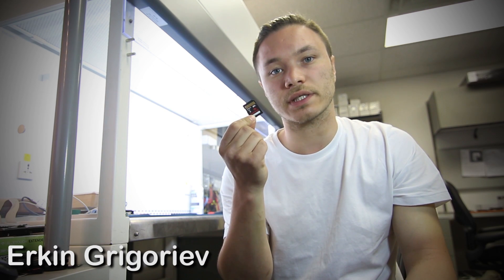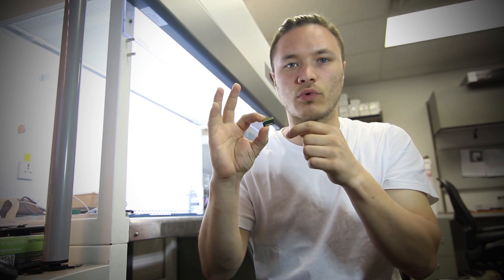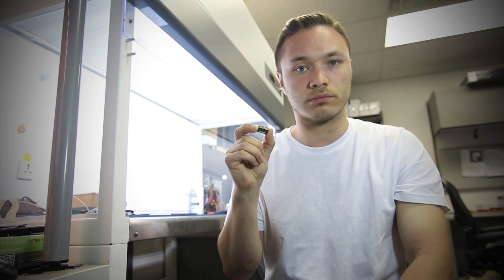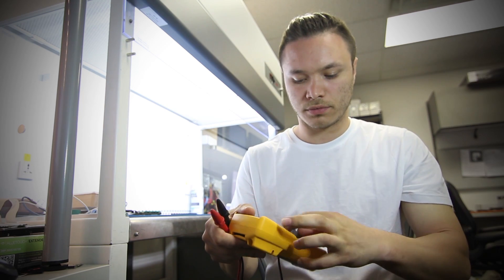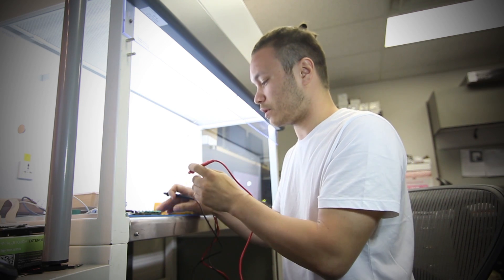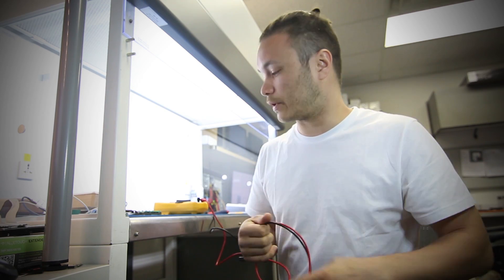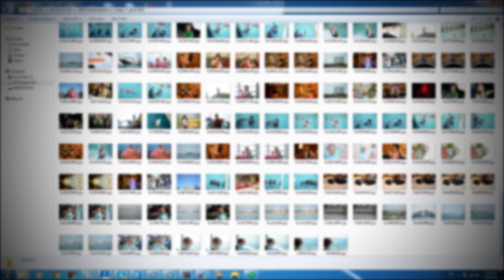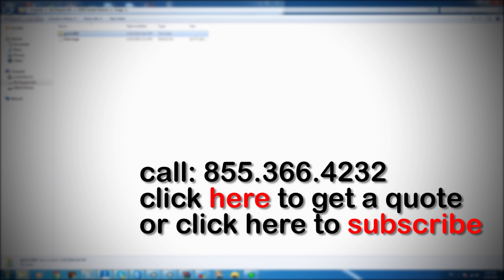SD card fix – corrupted sd card recovery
Did you lose data on memory card? – we can help!

Memory cards can become inaccessible for many different reasons. All of these reasons have 1 thing in common. Your data on the memory card becomes locked up. Since the camera or the computer does not recognize your SD card, there is no simple data recovery software that can reconnect you with your lost files. However, there is a solution that can still be useful. It requires bypassing certain components and go straight to the memory source. On memory cards data is stored in NAND flash memory components. These components can be external on SMT designed cards, or embedded on Monolithic memory cards (often seen on Sandisk PNY Sony). The example that we are showcasing today is a 16GB Sandisk Extreme Pro Class 10 memory card that had some very vacation memories stored on it.

how to recover corrupted memory card?

When we got the card, it simply would not get recognized by any of the devices. Since this device is monolithic, we had to locate the test points that are designated for access of the embedded flash memory. In order to recover corrupted sd card like that we had to solder the device onto an adapter for monolithic devices using the schematic that we had, and extract raw data from the flash memory component. Software portion of the equipment helps us to recreate a virtual function of the controller that assembles RAW data that we extracted into a file structure. Unfortunately, in this case FAT tables were damaged so we could not reconstruct the file structure to the original condition. However, since this was a memory card used inside of the camera, the structure of files was not important at all as long as files were functional. The entire process to recover damaged sd card that we demonstrate in the time-lapse took 3-4 hours to perform. That includes soldering, finding out the perfect configuration to obtain the cleanest read out of the NAND, error correction on extracted data, and data reconstruction. Overall this mission was a great success, and customer was extremely pleased with the results. We will recover files from corrupted sd card

666 Kirkwood Ave, Suite B101
Ottawa, ON
K1Z 5X9
Canada